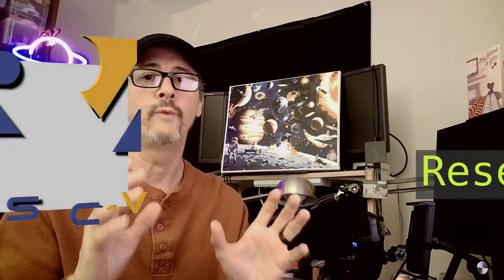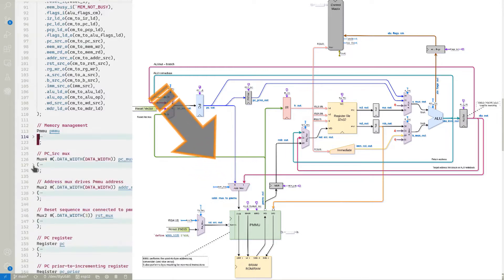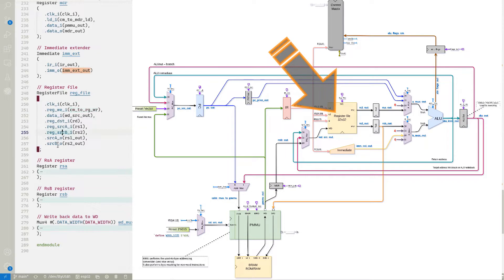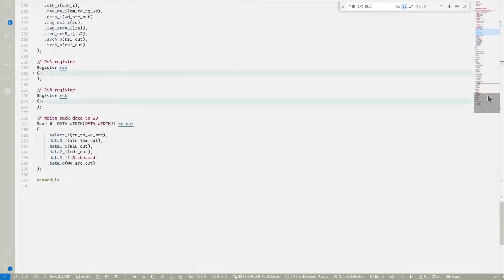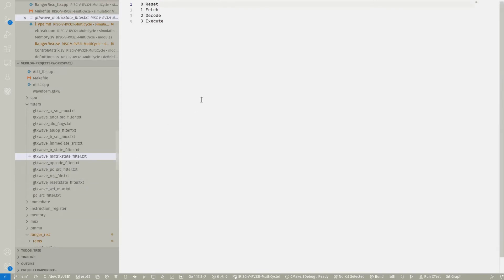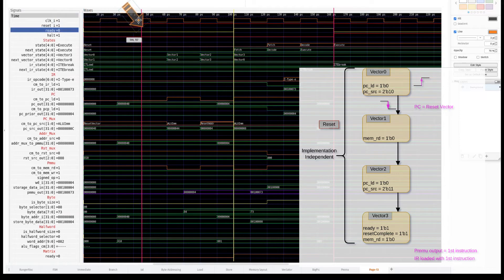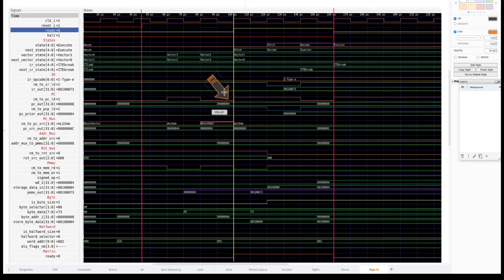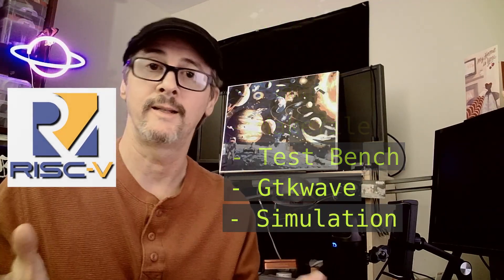RISC-V Episode 8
Description:
In this episode we cover everything needed to begin simulation; Test bench, Makefile, Memory, RAM, Gtkwave filters and more.

Feel free to come along for the ride!

Hardware:
BlackiceMx from Folknology

Audio Music:
"Grateful Day Chill Pop" from AudioJungle